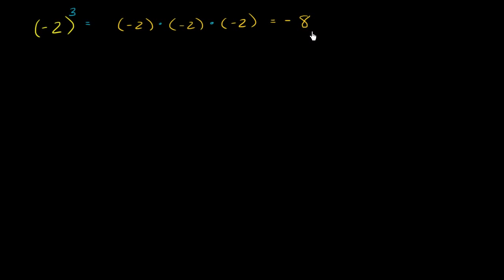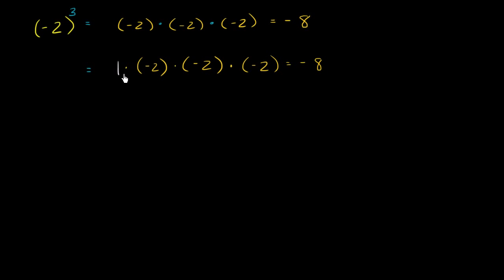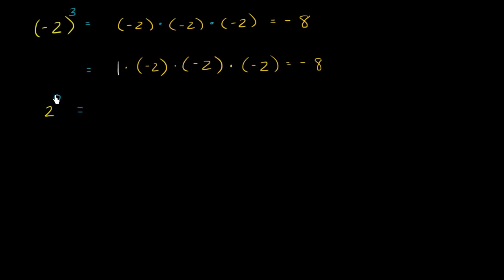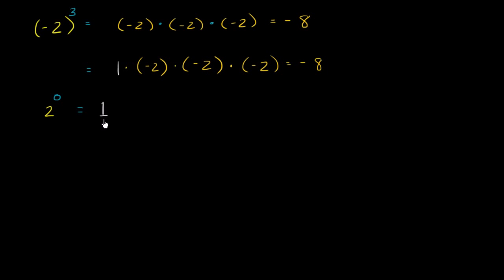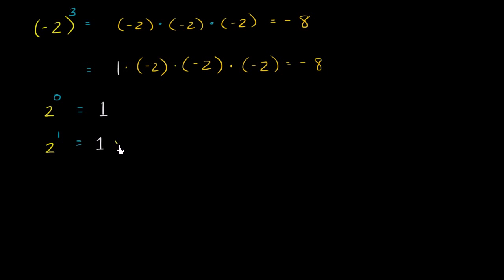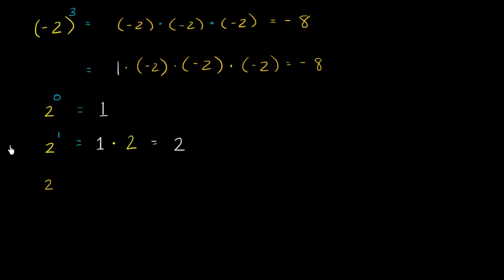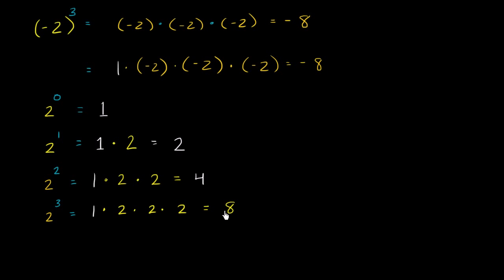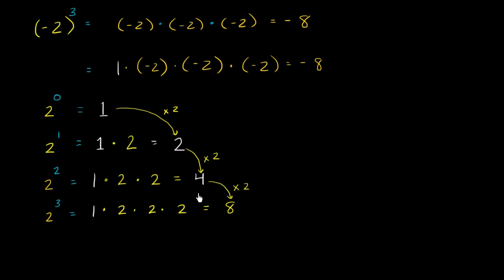Raising a number to the 0th and 1st power